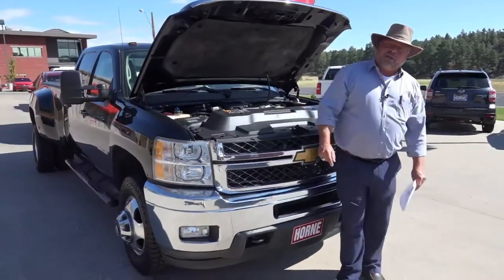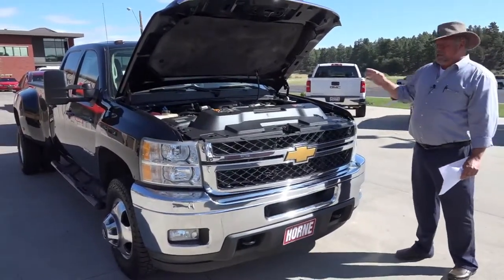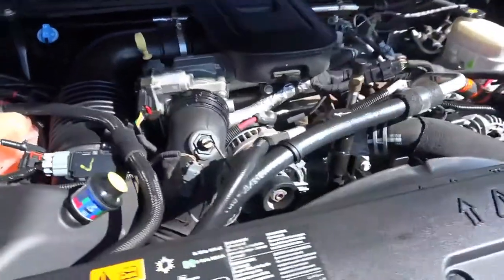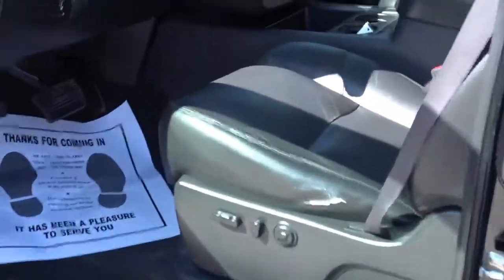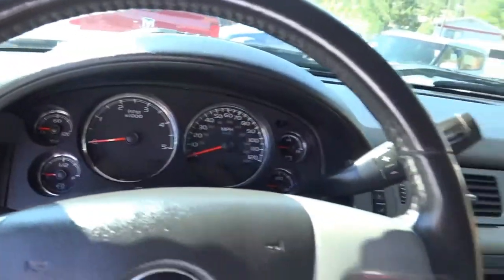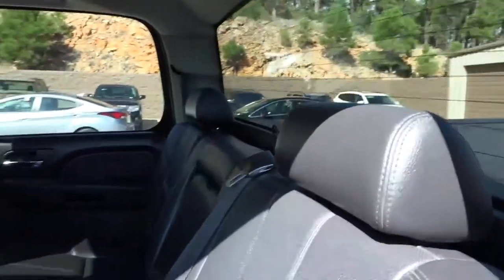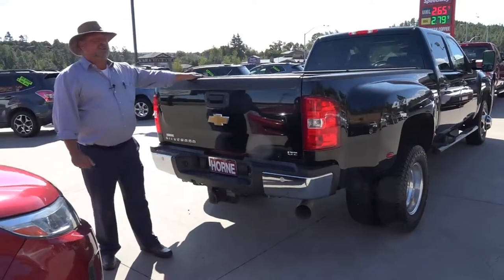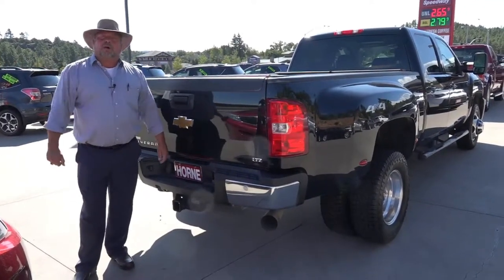ID-3579-Chevrolet Silverado 3500 HD Crew Cab LTZ Pickup 4D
2013 Chevrolet Silverado 3500 HD Crew Cab LTZ Pickup 4D 8 ft  for sae at Horne Motors SHow Low, Arizona.